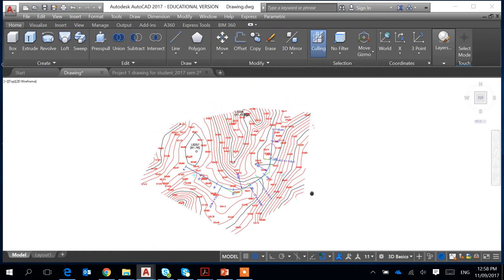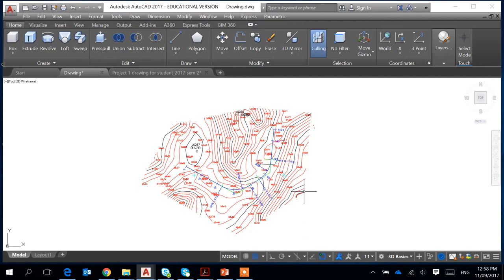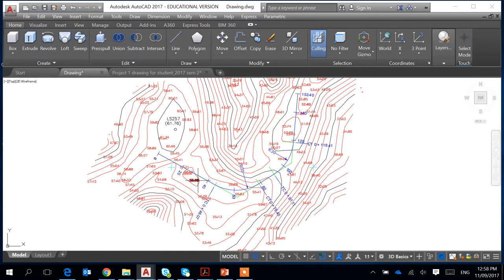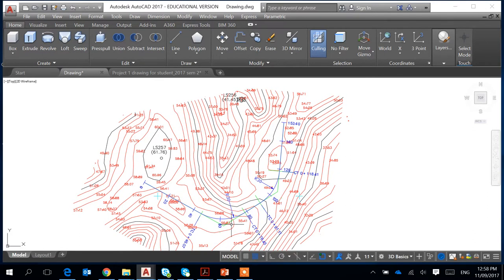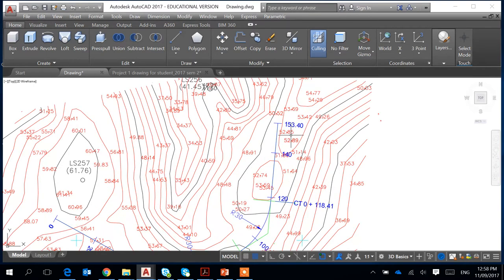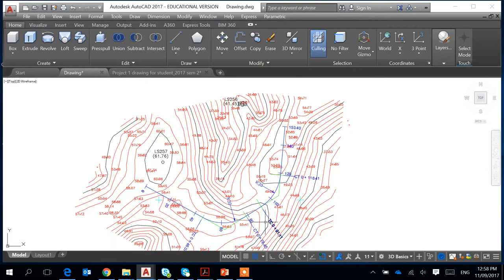Longitudinal section of a road